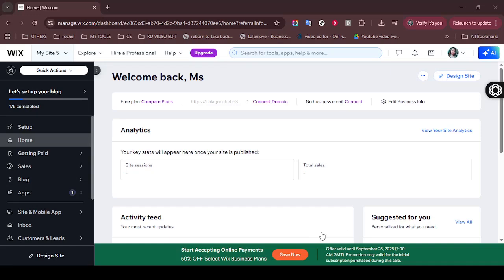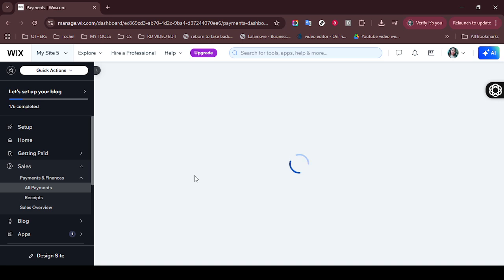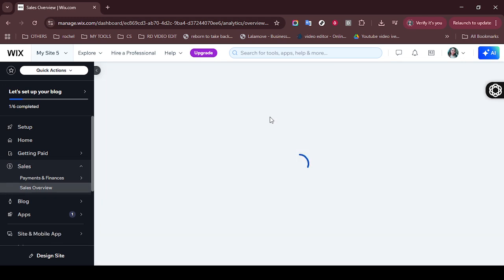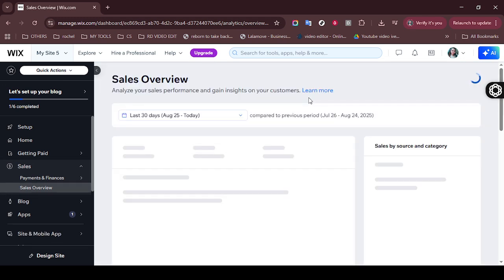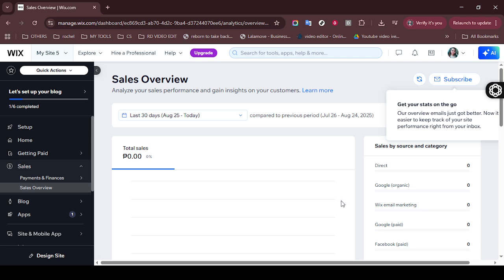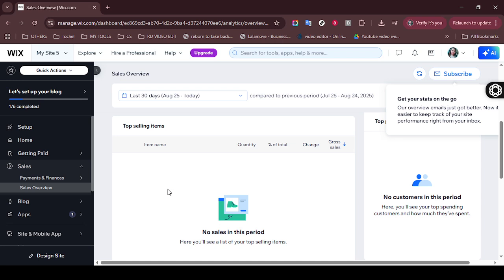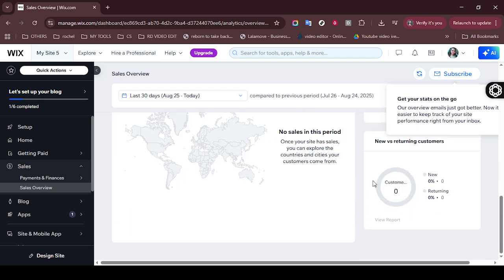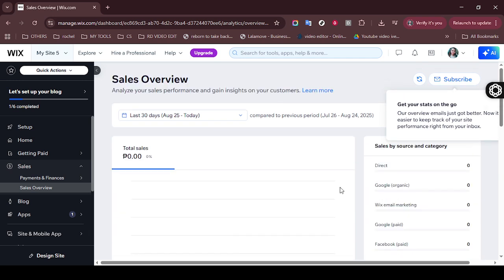How to Delete Facebook Pixel from Wix Website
Want to permanently delete your Wix account but don’t know how? This step-by-step tutorial will show you exactly how to delete your Wix account safely and quickly. Whether you’re closing an old account or just cleaning up, this guide makes the process simple and stress-free.

In this video, you’ll learn how to:

Permanently delete your Wix account

Remove all connected sites and data

Cancel subscriptions and payments linked to Wix

Avoid common mistakes that prevent account deletion

Tips to ensure your data is fully removed

Perfect for anyone looking to manage their Wix account or start fresh, this tutorial ensures you delete your account the right way without losing important information.